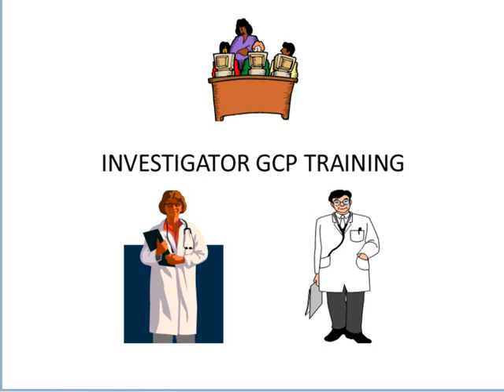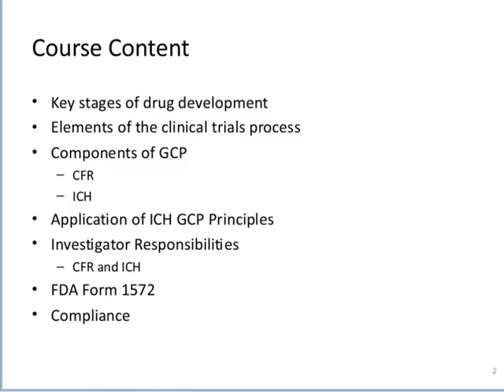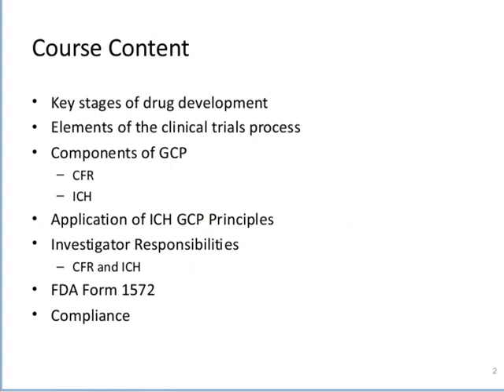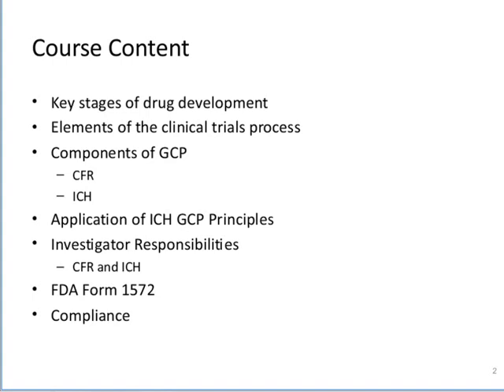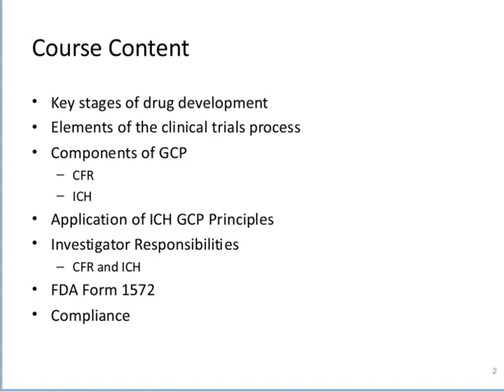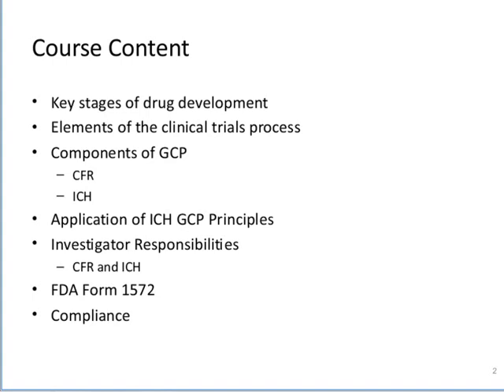GCP Investigator Training Trailer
This course provides a brief review of new drug development and the clinical trials process as it affects the Investigator, and explains where Good Clinical Practice (GCP) fits in. Relevant sections of the Code of Federal Regulations (CFR), International Conference on Harmonization (ICH), and Form FDA 1572 are discussed in-depth and in relationship to the Investigator's responsibilities for proper conduct of clinical trials. This course will highlight the 13 principles of ICH GCP as the foundation for all clinical studies, and demonstrate to the Investigator the rationale for sponsor requirements throughout clinical development of an investigational drug.